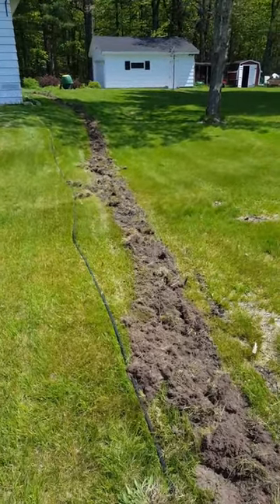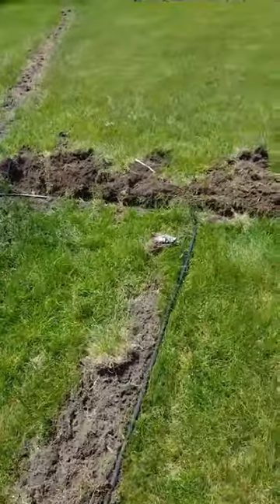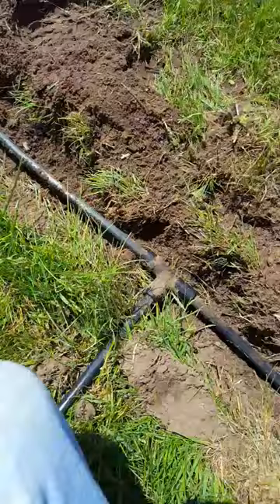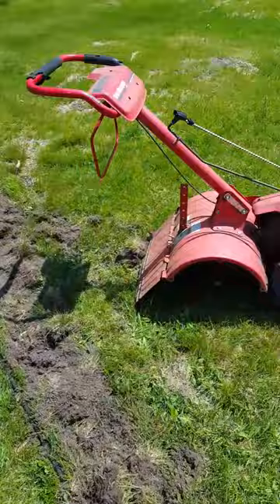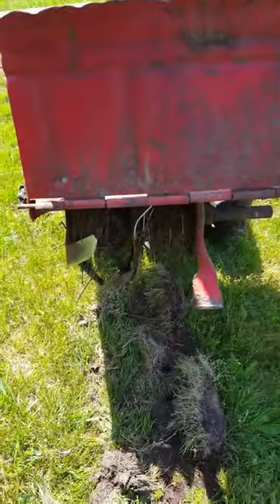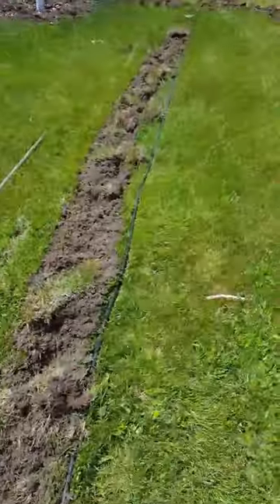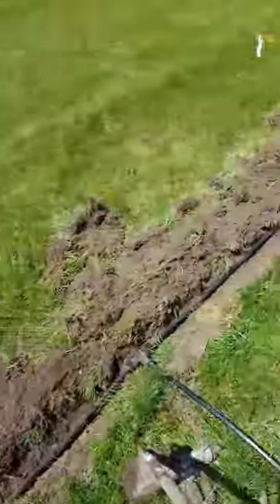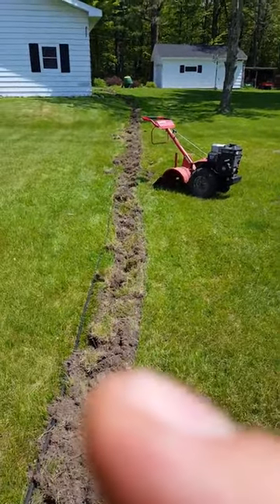Dig a trench quick and cheap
Instead of renting a trencher, i used a rototiller with only half the tines making a narrow tilled row and i used a ho to pull out the loose dirt.  I did about 300 ft in one Saturday.  Not the best way Im sure, but it was quick and cheap.